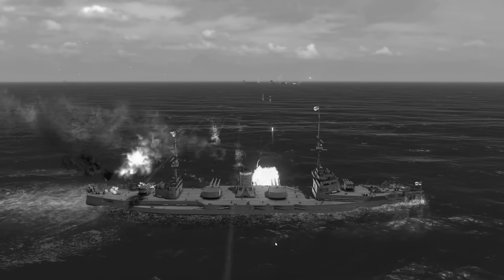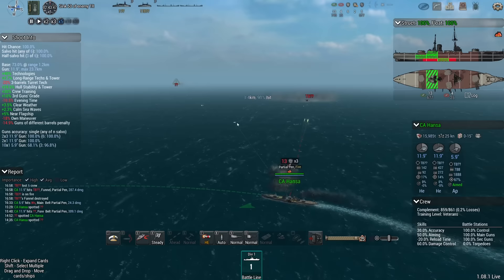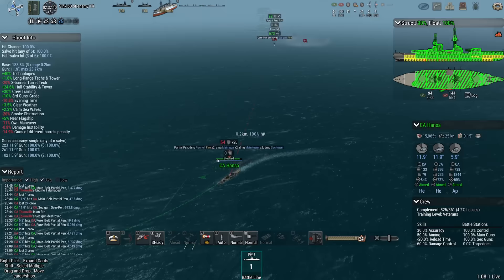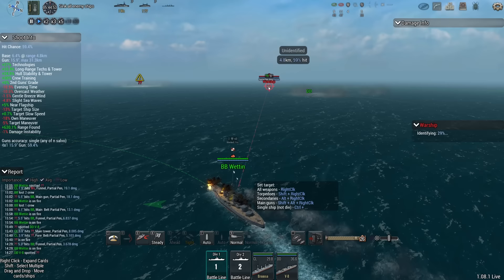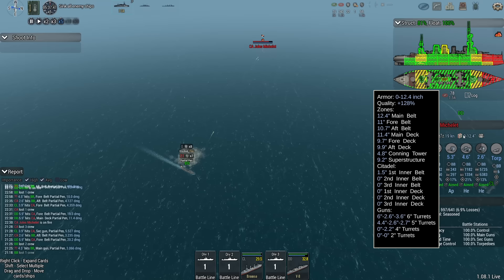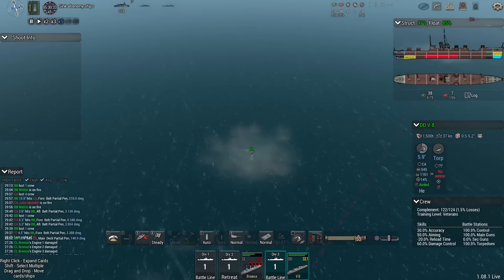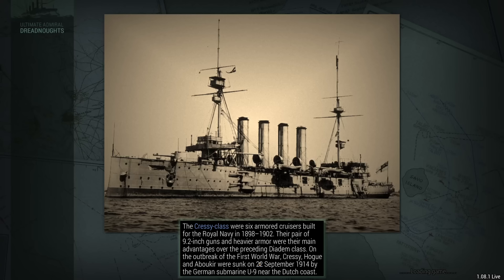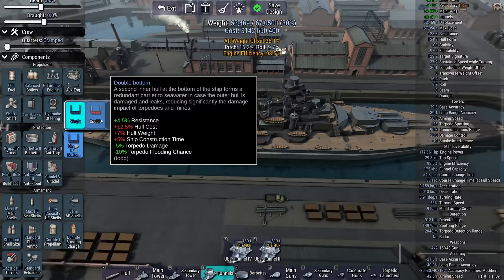Modern Battleships In 1922 - Germany 1920 Big Guns Episode 7 - Ultimate Admiral Dreadnoughts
The Big Guns Logs are now available in PDF, along with screenshots of the battles and ships. You need the Lt. rank or higher

The researchers have presented me with a new hull idea. They call it the "modern battleship". Let's get to designing and constructing.

▪️ Colonel Driver
▪️ Colonel LordenIII

▪️ Major 4nge1us
▪️ Major AJS 9437
▪️ Major Aura
▪️ Major BeerDrinker
▪️ Major Hooded Horse
▪️ Major Iceman
▪️ Major Chung
▪️ Major JFHeasy
▪️ Major Lurch
▪️ Major Duck
▪️ Major Brown
▪️ Major ThePisswasser
▪️ Major Gray

▪️ Captain Fuentes
▪️ Captain Martinez
▪️ Captain Braugh
▪️ Captain King Swag II
▪️ Captain Madison
▪️ Captain Maverick
▪️ Captain Karuppiah
▪️ Captain Spaceschotti
▪️ Captain WinterStorm1776

❓ FAQ
▪️ PC specs:

Very rarely.